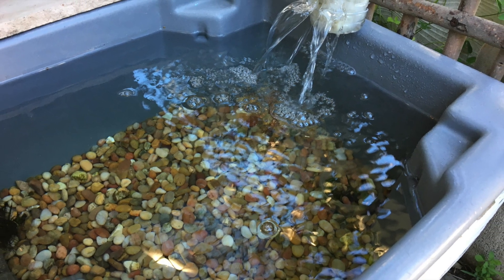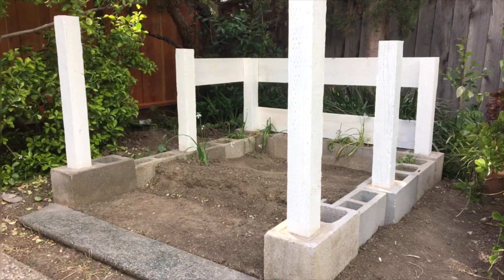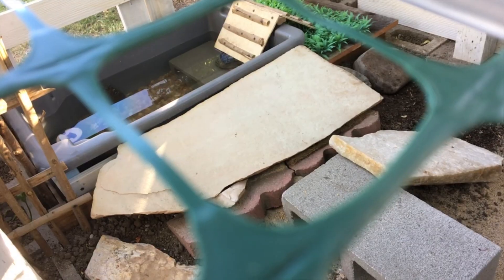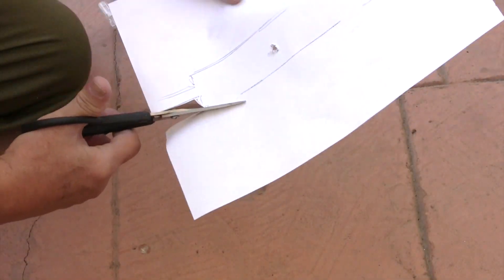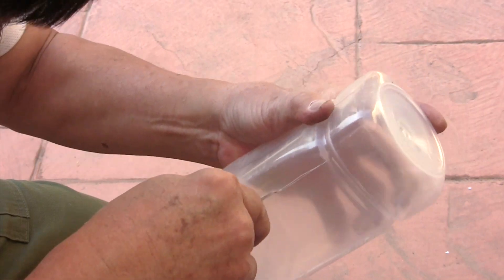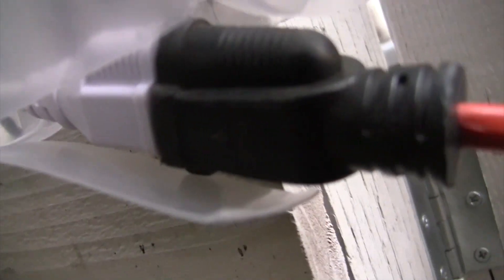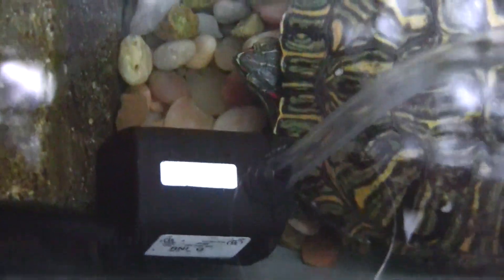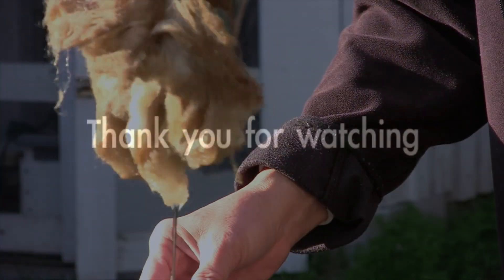My Outdoor Turtle Pond 2 & DIY Filtration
One night, my backyard turtles got attacked by a wild cat, one of my small turtle lost a lag and tail, he died after a week.
I decided to re-make the turtle pond, safe and bigger, more dry land for them to play.
Most of the materials that I used are free from Craigslist, plus my broken fence, tree branch, and leftover paint, I only bought 25 ft. of green plastic garden fence and a bag of sand to add onto the playground.